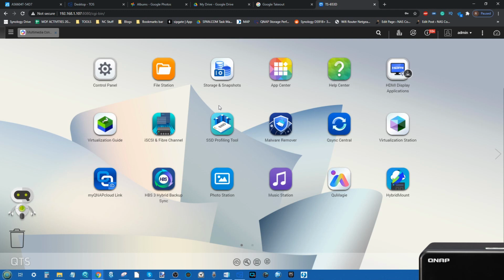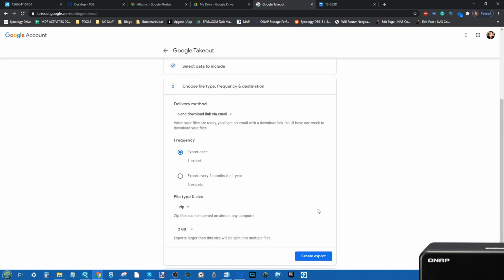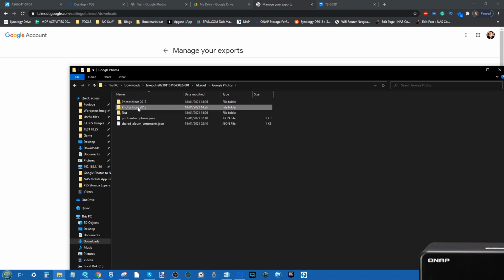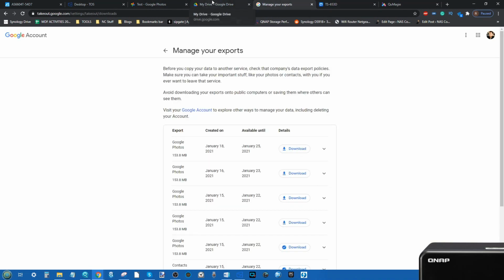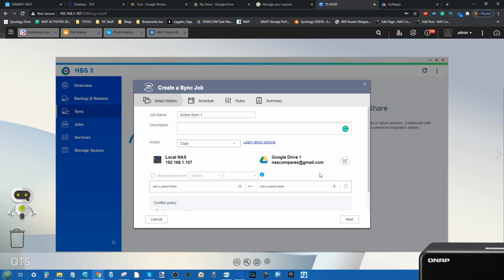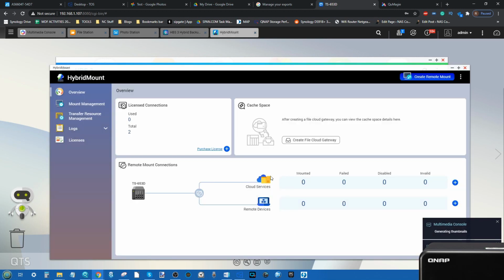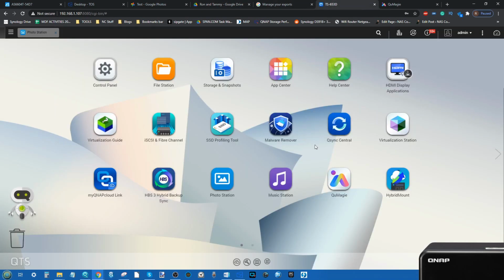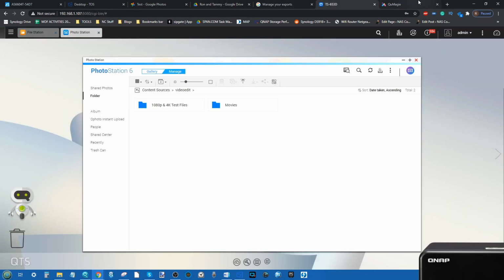How to Export Your Google Photos to a QNAP NAS in 2021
A Guide to Moving your Photos and Drive Data to QNAP NAS

Today I want to show you guys how to make the switch from your Google Photos and/or Google Drive account and onto a QNAP NAS. Whether you are looking into migrating your data from the cloud to a private server because of safety, cost or the recent announcement by Google to stop unlimited photo backups in June 2021, there are lots of good reasons to make the jump. Additionally, there are several different ways to move data over from Google to QNAP NAS available. Today I want to talk about two of the most reliable ways to do it, namely using Google Takeout and QNAP Hybrid Backup Sync. Both have their advantages and disadvantages, but below is a guide to walk you through both methods on a QNAP NAS and both methods will cover Google Photos and Google Drive, to migrate your data over manually or automatically.

Don't forget to visit them on Facebook to entry prize draws, giveaways and competitions, as well as hear about the latest news, NAS releases & offers This description contains links to Amazon. These links will take you to some of the products mentioned in today's video. This description contains links to Amazon. These links will take you to some of the products mentioned in today's video.